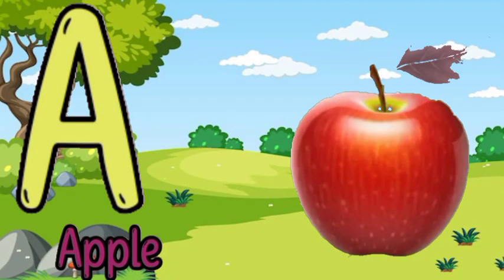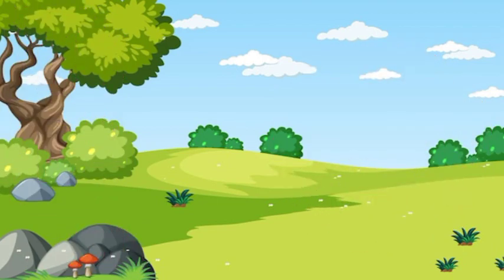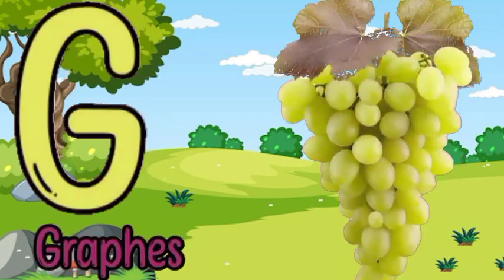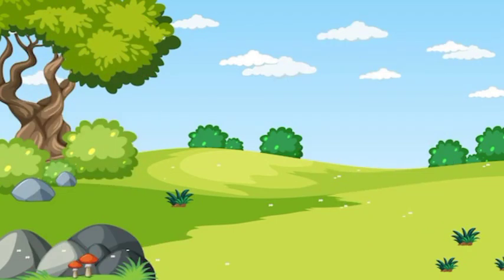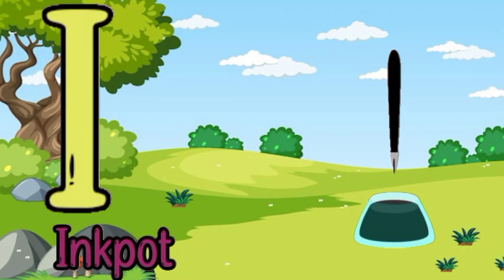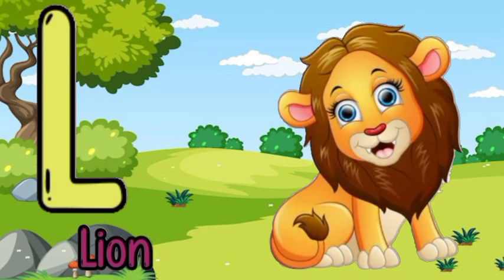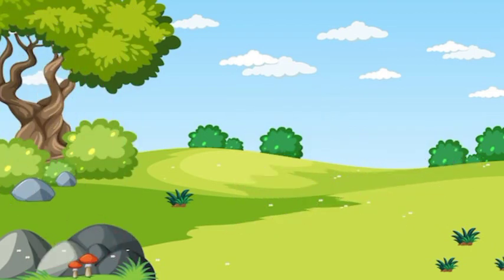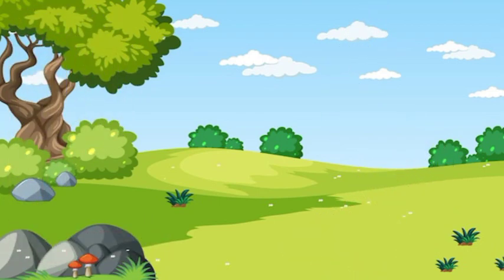A for apple,B for boy | Phonic Songs | Phonics Sound | abcd learning | Alphabet learn